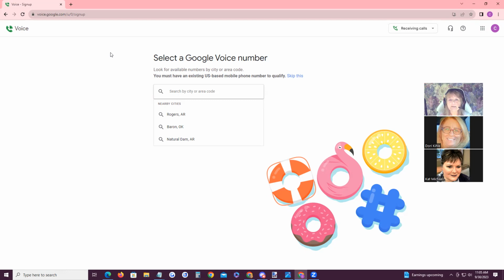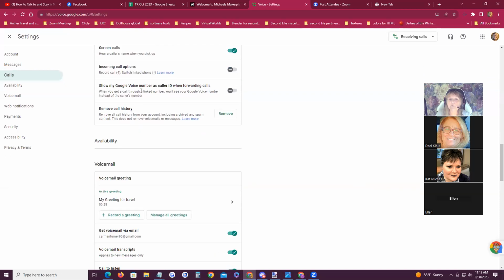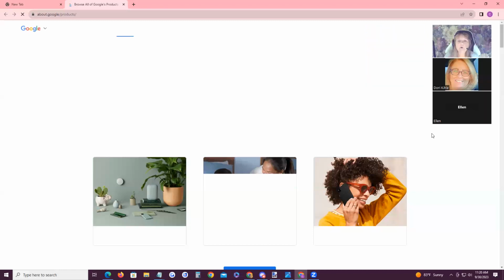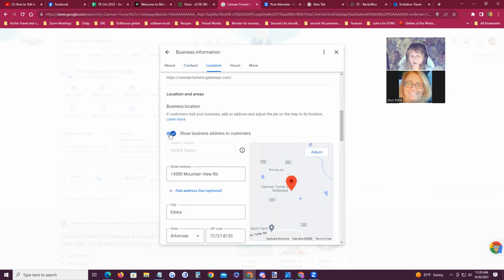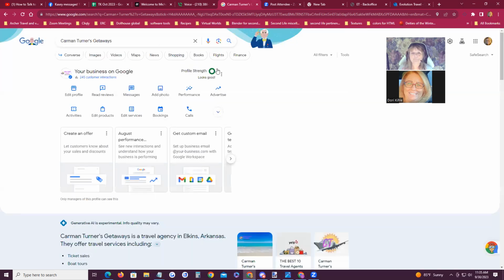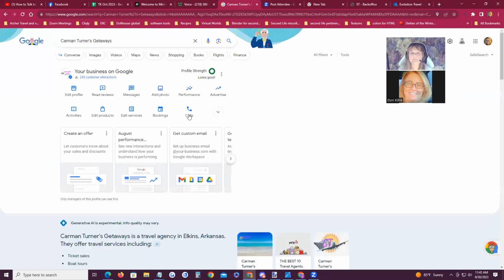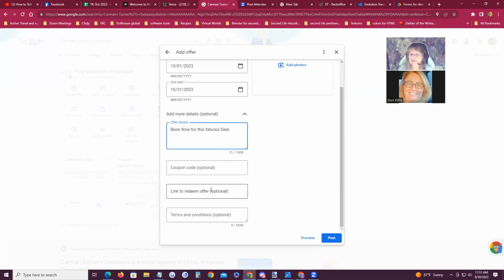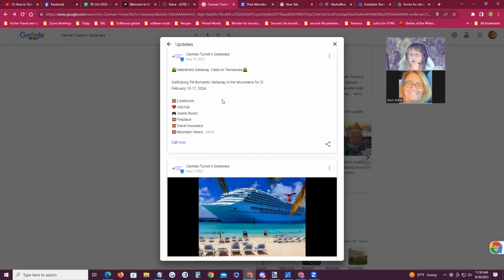Google business profile 9 30 2023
Walk through of how to set up a google voice account, and how to set up and edit a google bussiness profile.